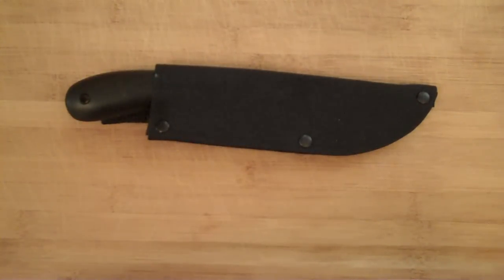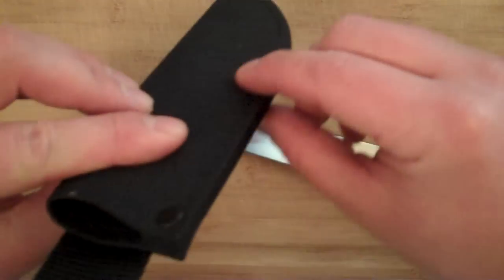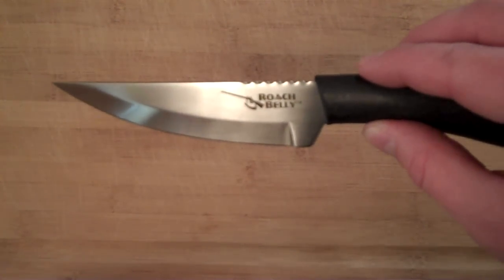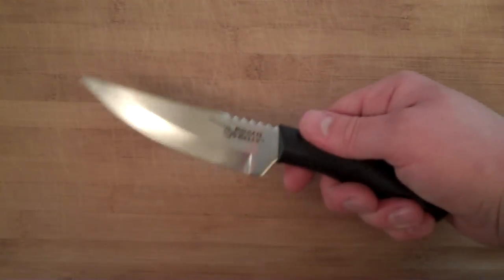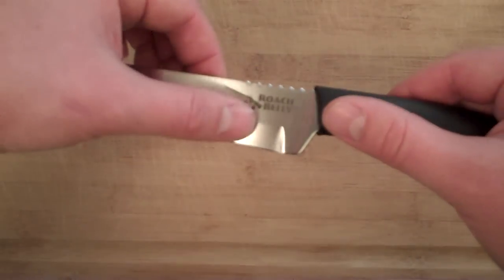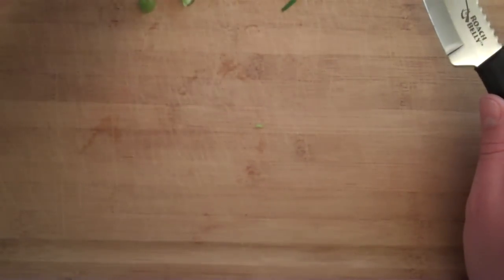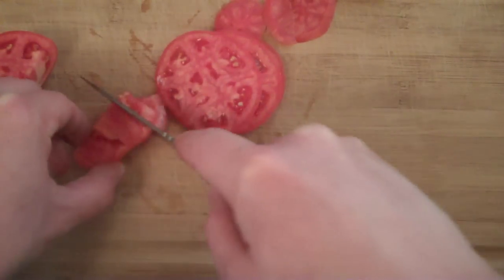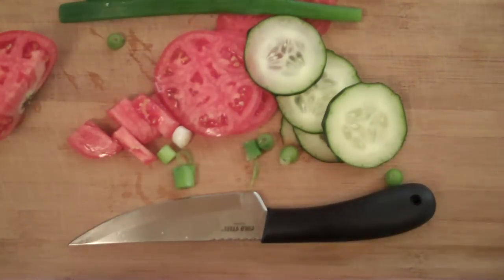Roach Belly - Great Kitchen Aid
The Cold Steel Roach Belly is great for a general purpose kitchen/utility knife.  Great price too!